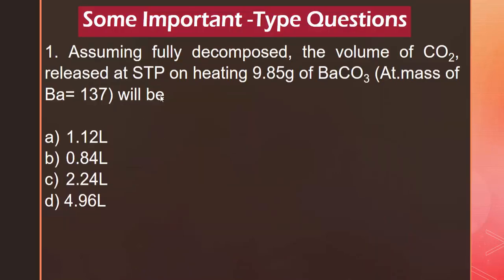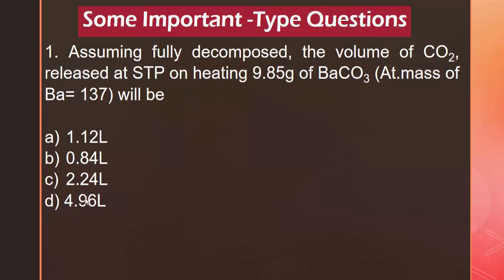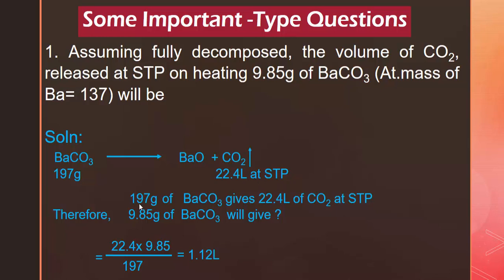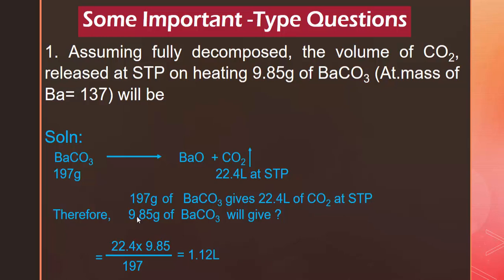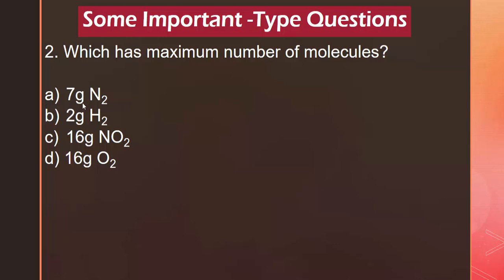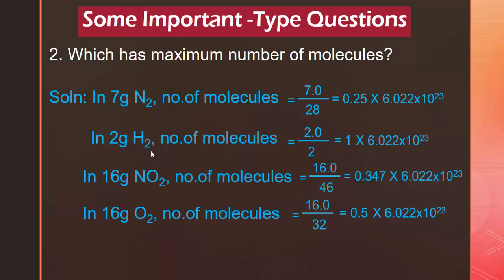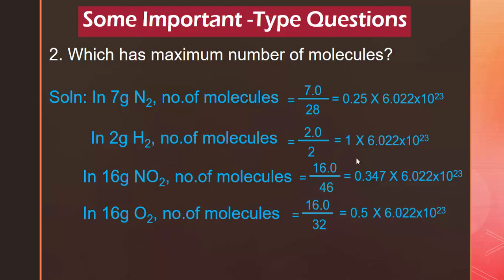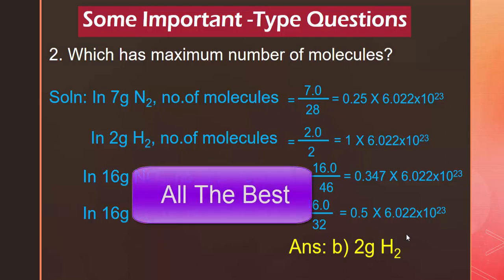NEET-2019- Some Basic Concepts Of Chemistry-Episode- 06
This Video lesson contains the focused numericals from the chapter of Some Basic Concepts Of Chemistry along with method of solving it. The numericals solved in this video lesson  is most likely to come  for this year NEET examination. Students who are seriously preparing for this exam should not miss this video lesson.